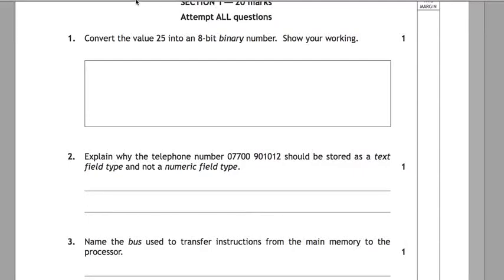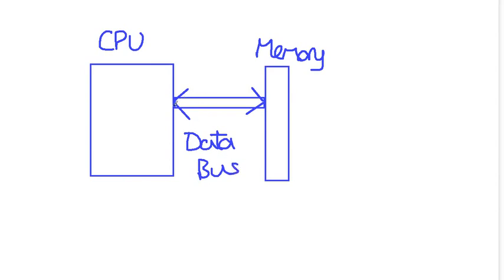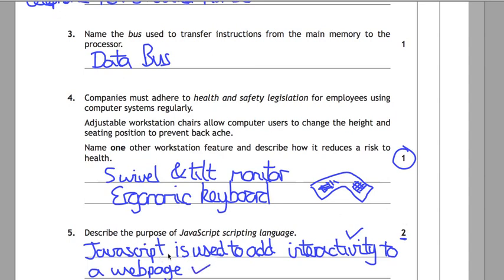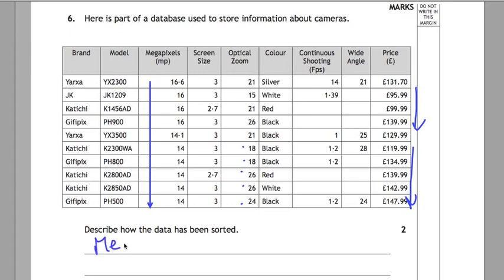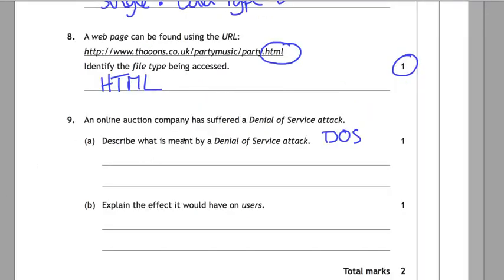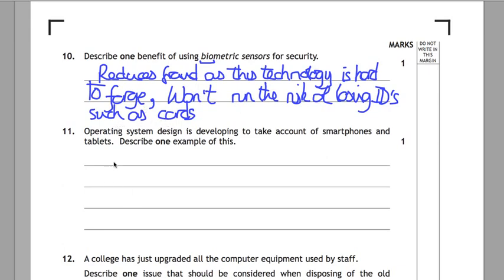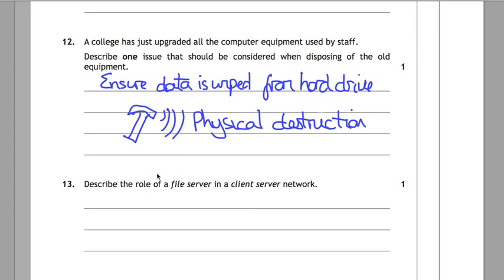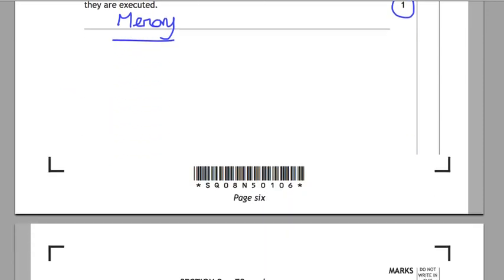Specimen Paper Section 1